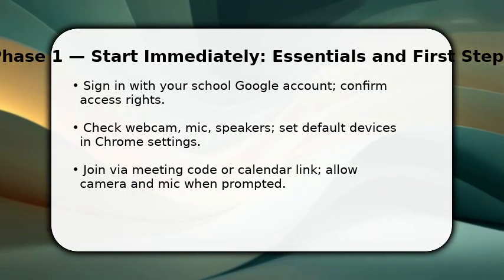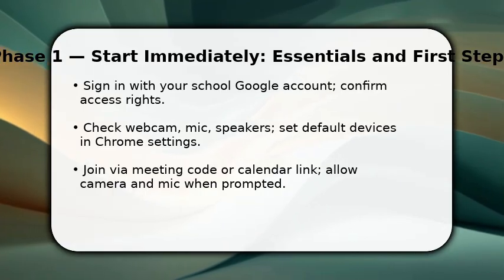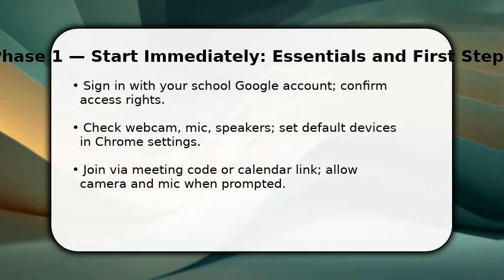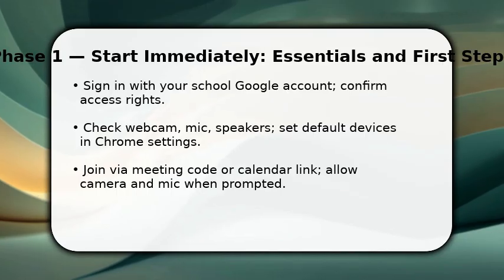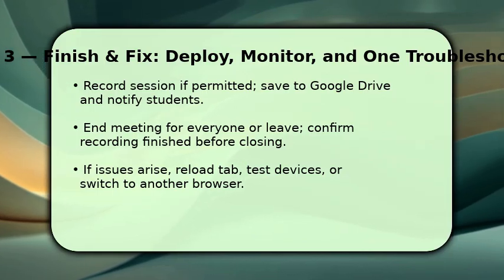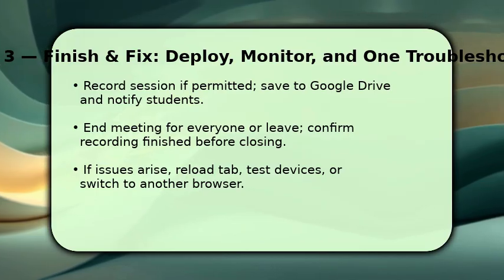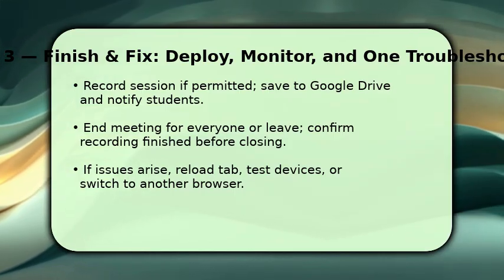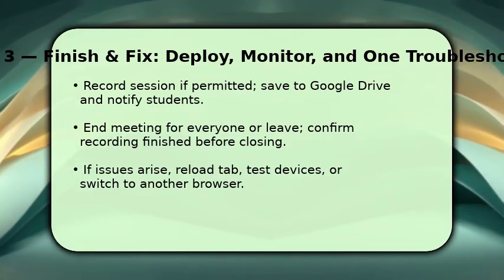How to Use Google Meet for Online Classes on Laptop (full Guide)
How to Use Google Meet for Online Classes on Laptop (full Guide) | 🔒 Surfshark VPN Deal — Stay private and secure. $1.99/mo + 3 Months Free ▸

This comprehensive guide walks you through setting up and using Google Meet for online classes on your laptop. Discover tips to enhance connectivity, audio clarity, screen sharing techniques, and how to engage students effectively during virtual lessons.

Google Meet,